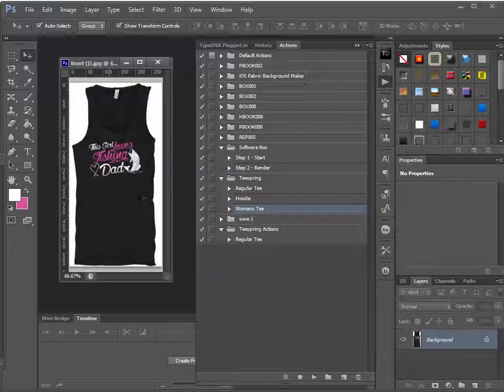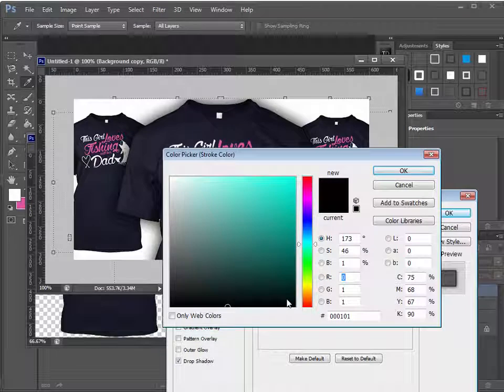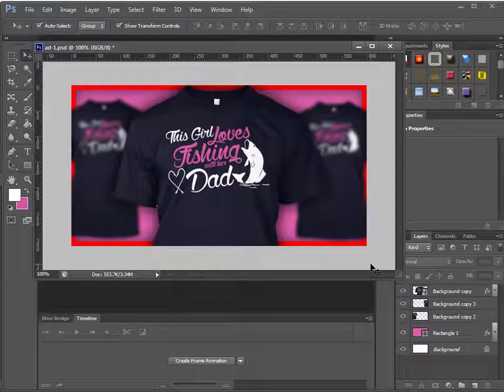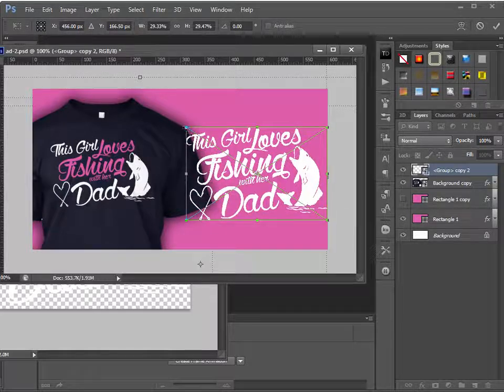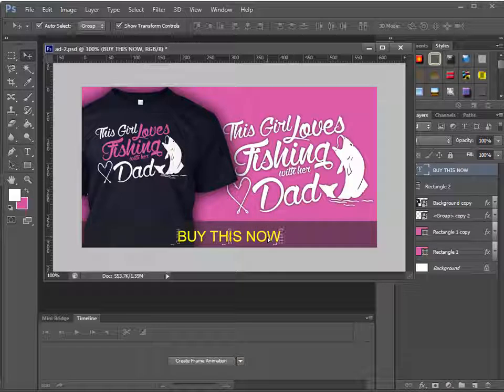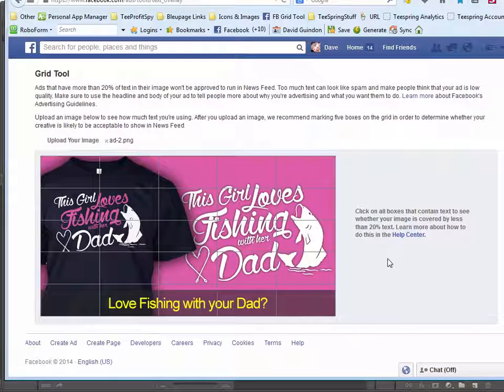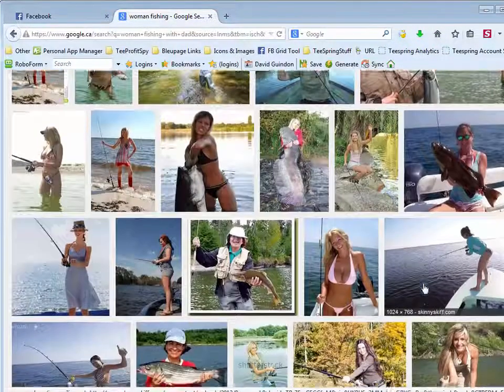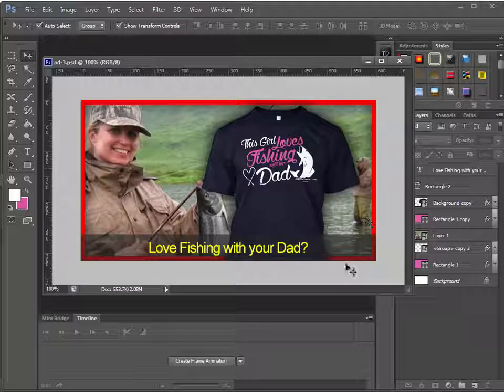HOW I DESIGN MY $1000 PER DAY PROFITABLE FACEBOOK AD for Teespring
When you advertise a product on Facebook,then You get three kinds of results...1st:- Its Making Sales Like Crazy...2nd:-Its Making very few sales 3rd:- Its not selling. AND EVERYONE WANTS TO GET THE RESULT NO 1...so for that you have to make every single step Perfect,OR YOU HAVE TO BE DAM LUCKY. I dont know how to be a lucky guy but i think i know how to make a perfect facebook ad which can make me atleast $500 - $2000 Per Day...So It all starts with the designing of your ad. ITS PART 2 teespring